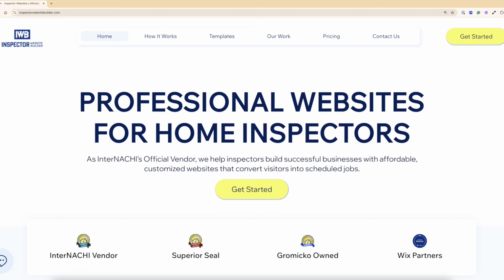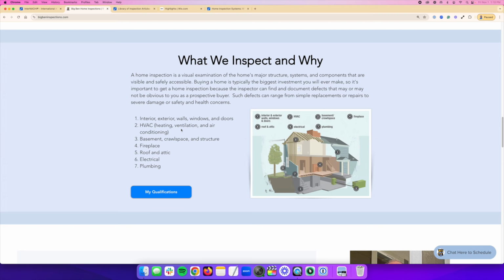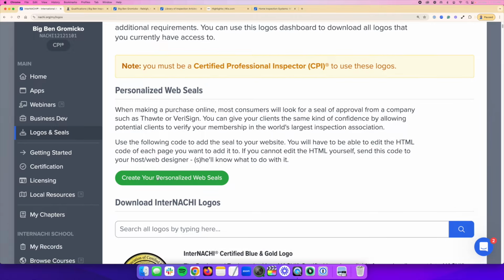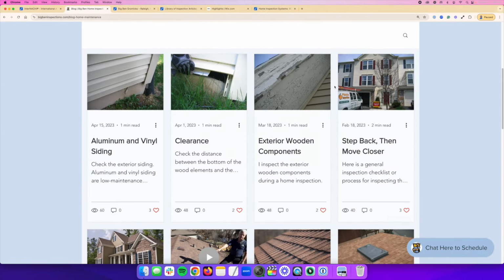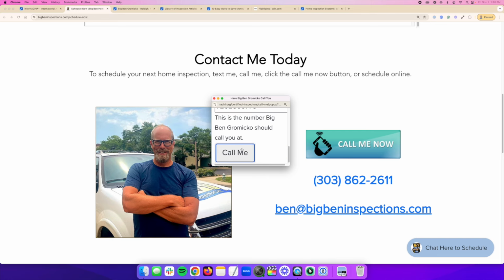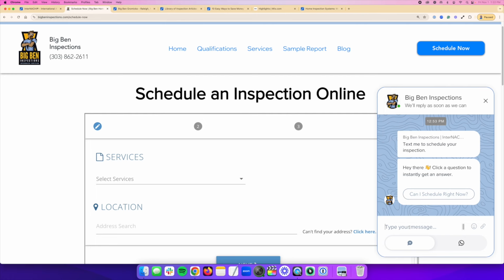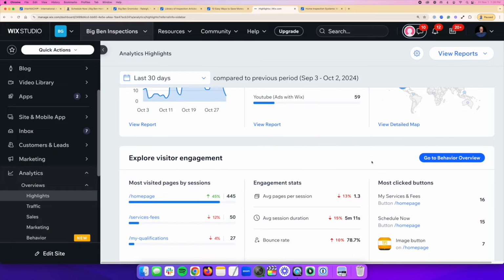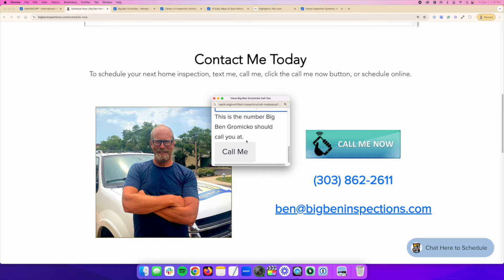Top Features of Inspector Websites by InterNACHI®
Natasha and Ben Gromicko show the top features every home inspector website should have, and they're all provided by InterNACHI® for free and Inspector Website Builder includes each one into their website designs